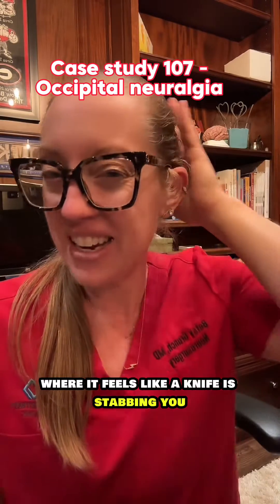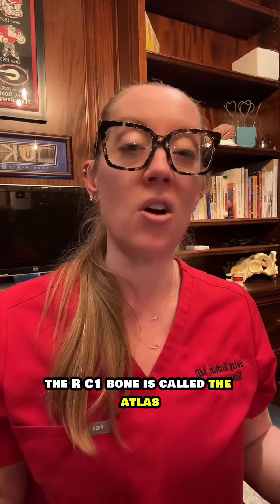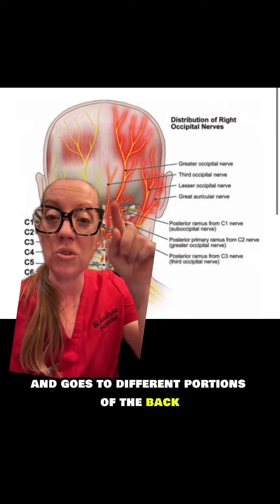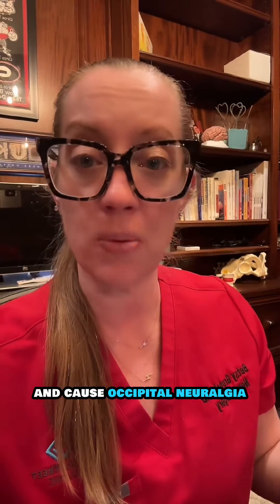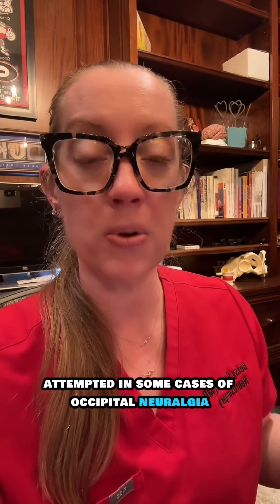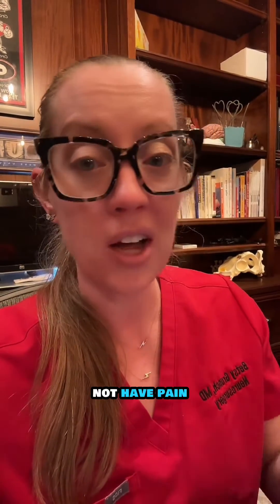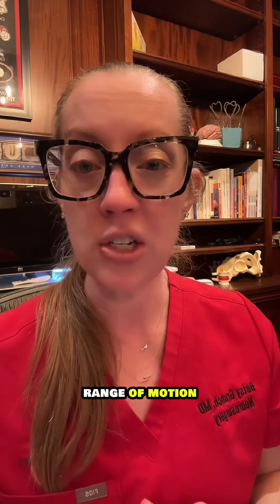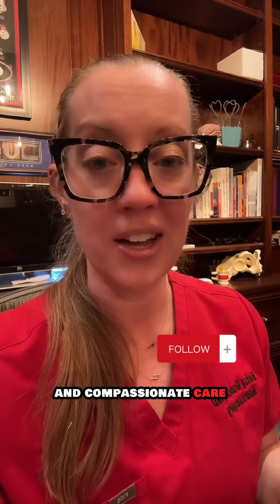Case study 107 - Dr. Grunch explains diagnosis & treatment of occipital neuralgia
Case study 107 - Occipital neuralgia

Occipital neuralgia is a rare neurological condition that involves shooting, shocking, throbbing, burning, or aching pain and headache that generally starts at the base of the head and spreads along the scalp on one or both sides of the head. It involves the occipital nerves, which run from the area where the spinal column meets the neck, up to the scalp at the back of the head.
Pain is typically felt in the:
* Upper neck
* Back of the head
* Behind the eyes and ears (usually on one side of the head)
* Scalp
* Forehead
The pain usually begins in the neck and then spreads upward. Some people describe the pain as migraine-like. The scalp may become tender and extremely sensitive to the point where a light touch can cause severe pain (allodynia). Causes of occipital neuralgia include injury, pinched nerve, overly tight neck muscles, nerve compression, disc disease, or infection and inflammation.
Diagnosis of occipital neuralgia is usually done through a physical and neurological exam, along with diagnostic imaging. A nerve block (in which a local anesthetic and steroid drug are injected into the area around the nerve) may help with diagnosis. Treatment options include medications, steroid injections, heat, and surgery.  (Source: ninds.nih.gov)